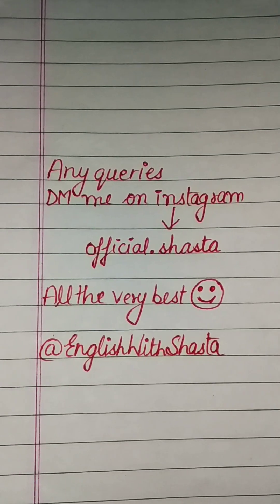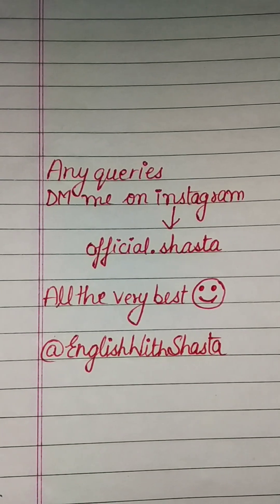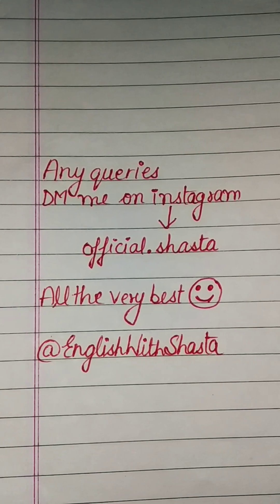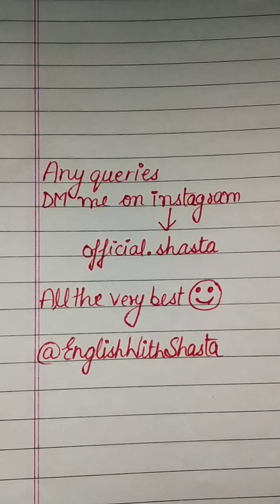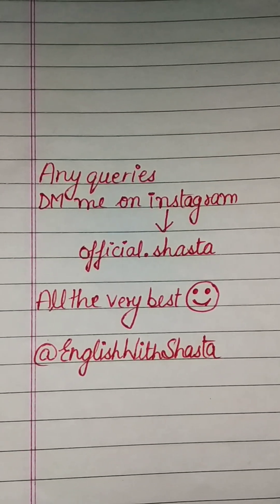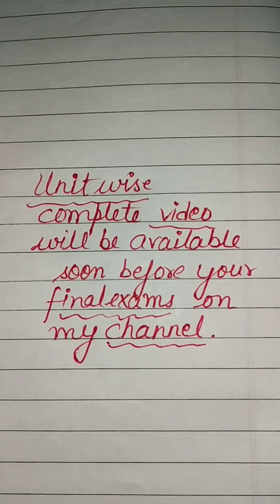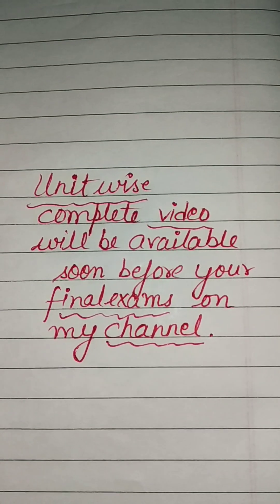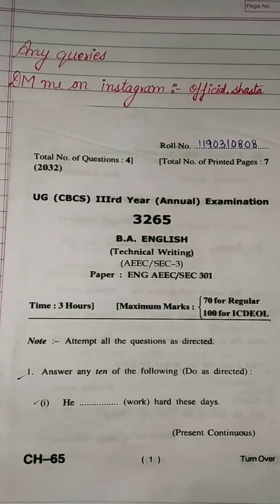PreviousyearQuestionpaperof TechnicalWriting SEC301 Shastamam detailed HPU HPUAnnualsystem SPU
any queries

Official.shasta

Thanks

Team
Shasta

thanks for luv n support.